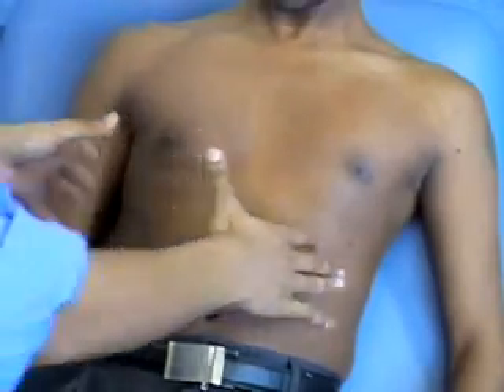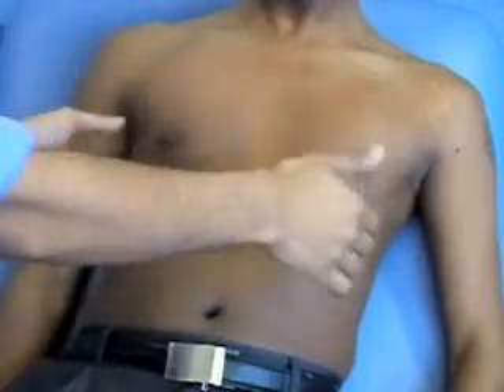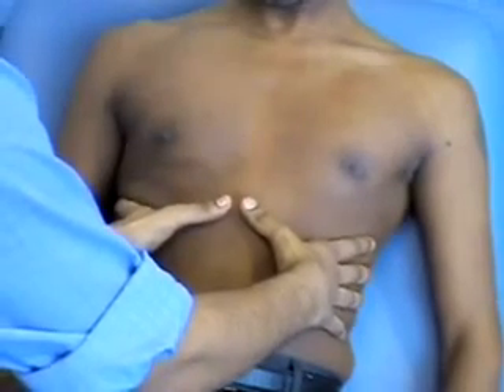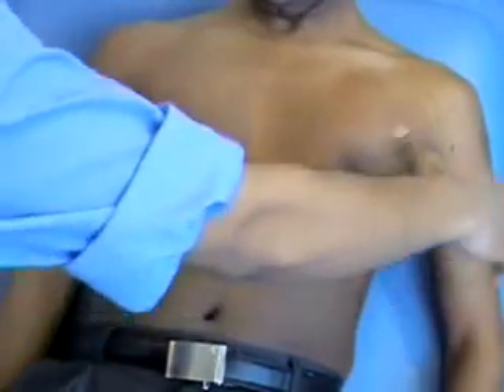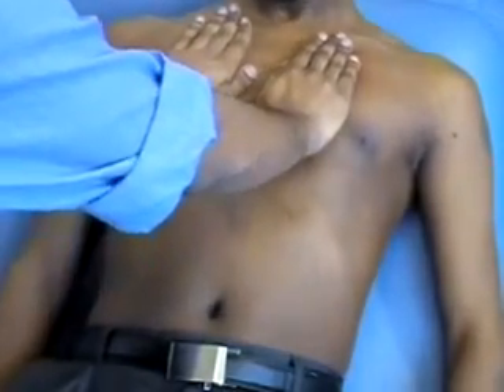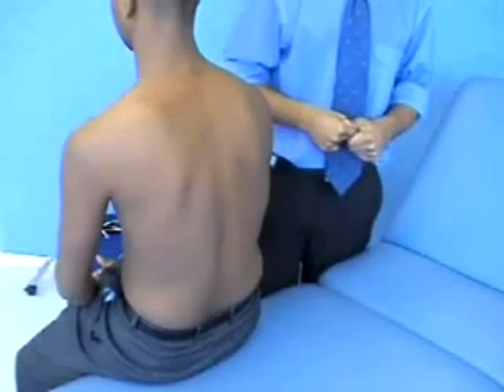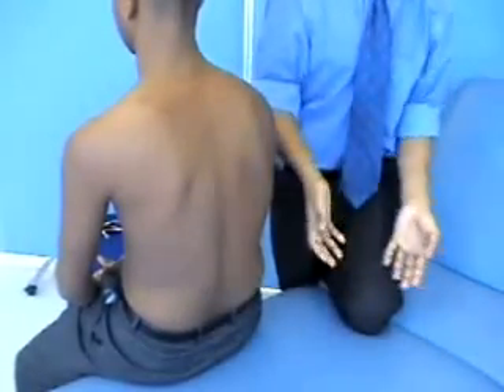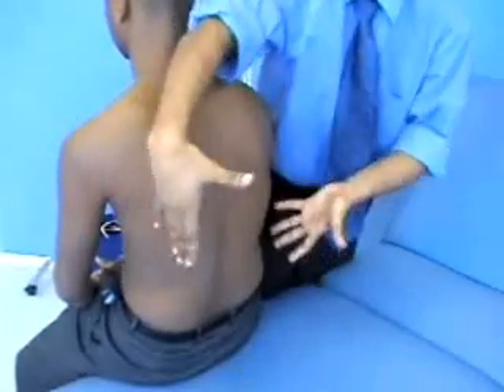Chest Expansion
What is Clinical Skills Online?

The Clinical Skills Online (CSO) is a project aimed at providing online videos demonstrating core clinical skills common to a wide range of medical and health-based courses.

This project has been funded by the Higher Education Academy Subject Centre for Medicine, Dentistry and Veterinary Medicine.